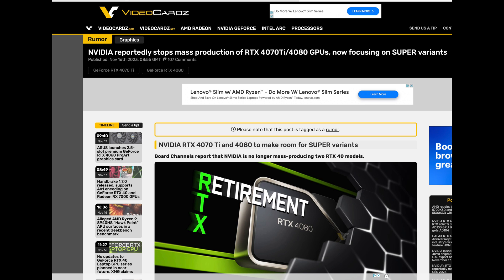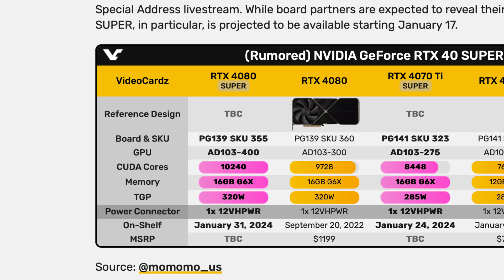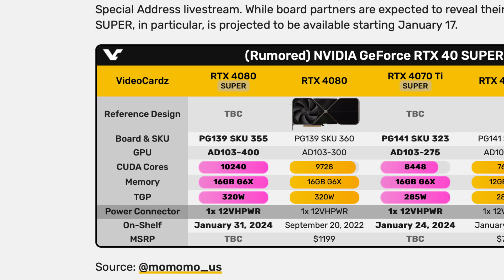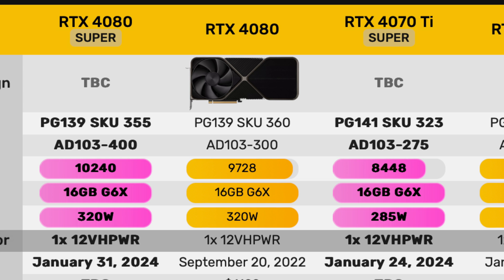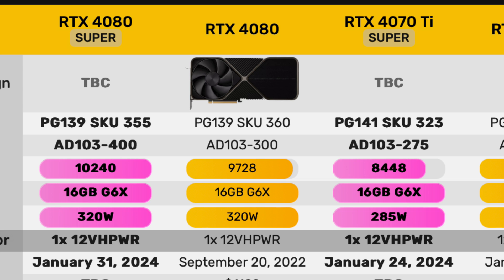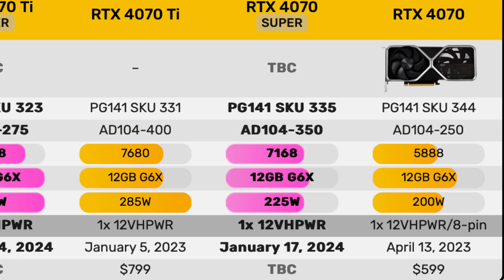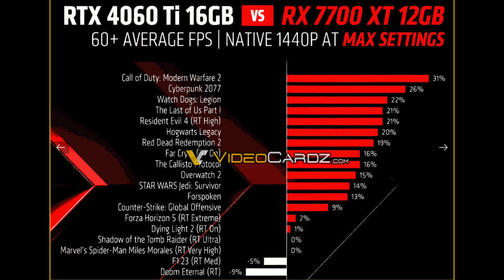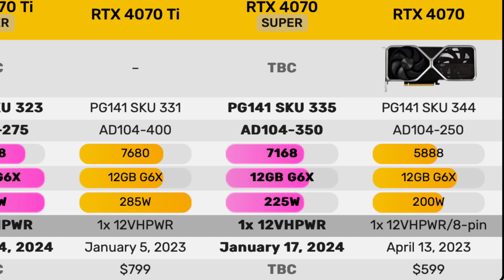Here We Go! NVIDIA RTX 4070 Super HOW MUCH VRAM?